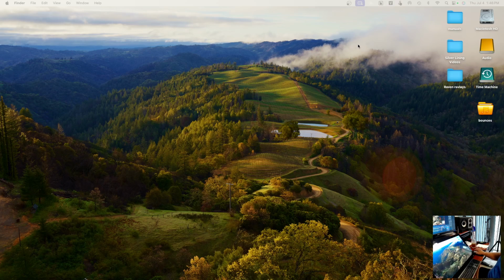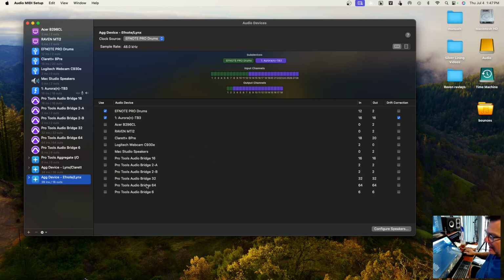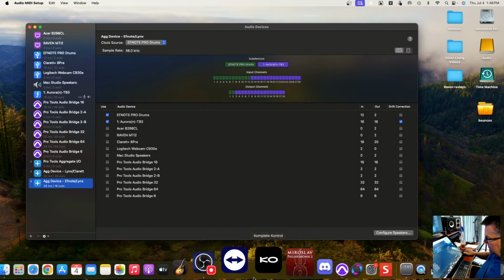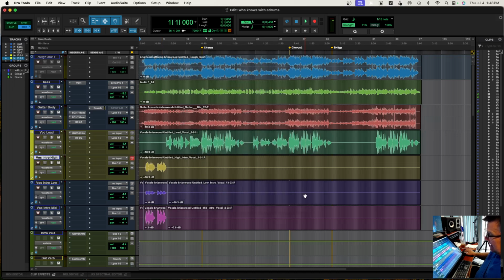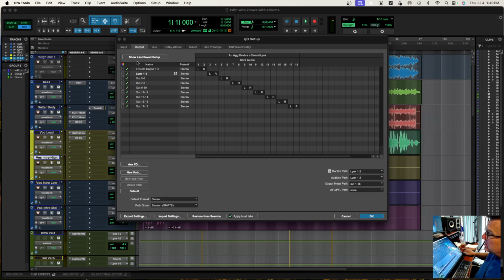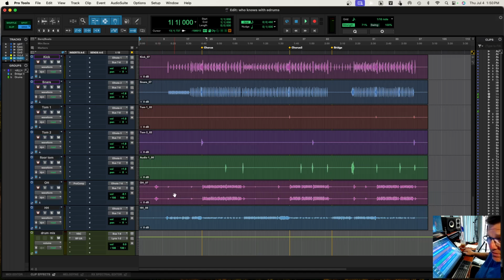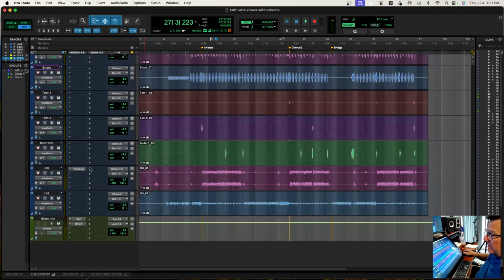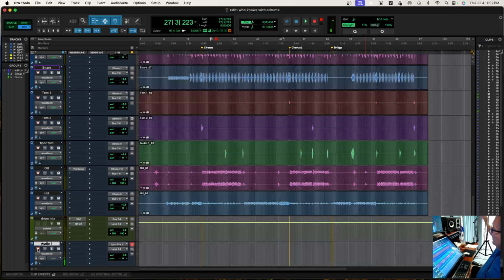Aggregate Interfaces - EFNOTE and Lynx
Short video on setting up an aggregate interface to record EFnote Pro drums at the same time recording into another interface